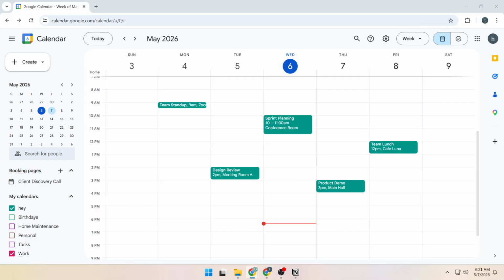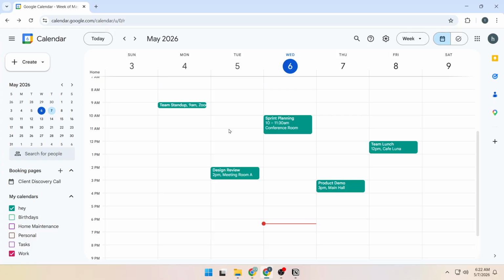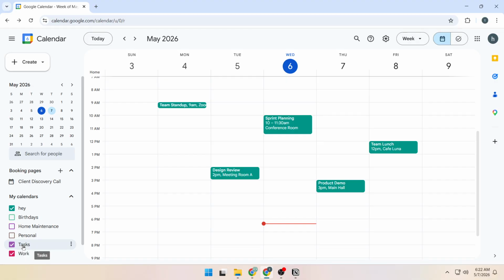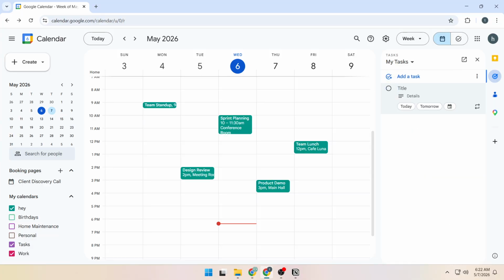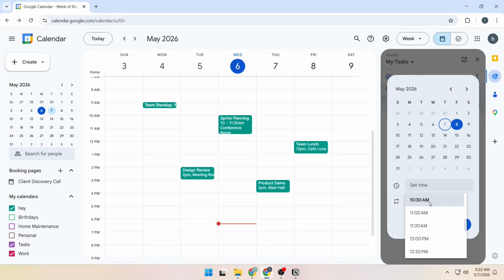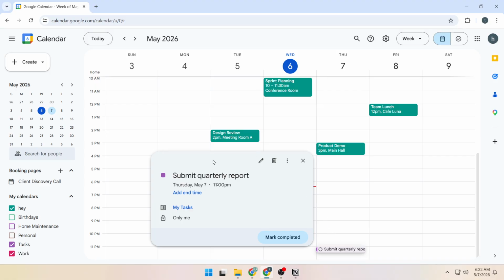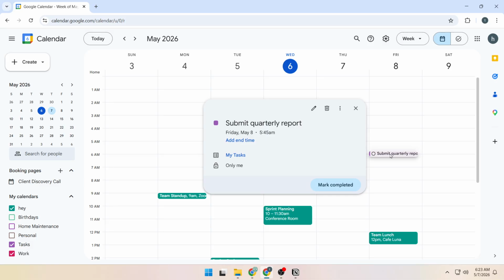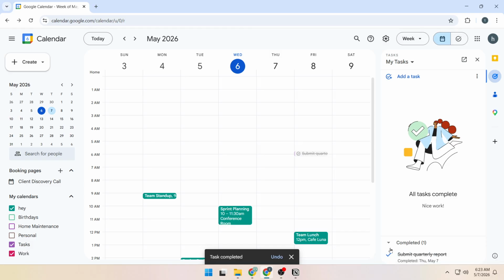How to Sync Google Tasks with Google Calendar (2026 Modern Approach)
This is the only Google Calendar guide on syncing Google Tasks you'll need. You'll walk away knowing how to make tasks appear on your calendar grid and stay in sync both ways.

1. How to switch Google Calendar to Week view and enable the Tasks calendar from the My calendars sidebar.
2. You'll learn how to open the Tasks panel and add a new task with a specific date and time.
3. How to view, click, and edit a task directly from the calendar grid via its popup.
4. You'll learn how to drag and drop a task to a new day or time slot so the change flows back to Google Tasks.
5. How to mark a task complete from the calendar so the status syncs across Gmail, Drive, and mobile.

Perfect for: beginners, students, freelancers, small business owners

sync Google Tasks with Google Calendar, Google Calendar tasks tutorial, how to add tasks to Google Calendar, two way sync Google Tasks, manage tasks in Google Calendar 2026, drag and drop tasks calendar, show Google Tasks on calendar grid, Google Calendar week view tasks, task scheduling tips, mark tasks complete Google Calendar, beginner Google Calendar guide